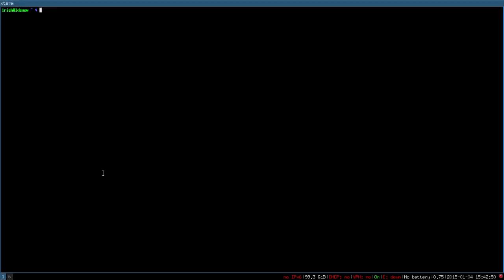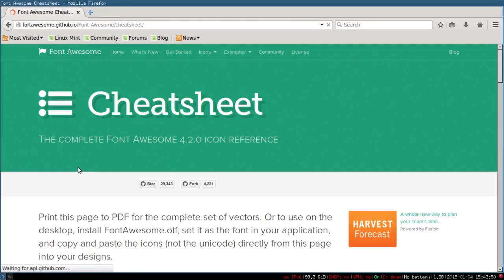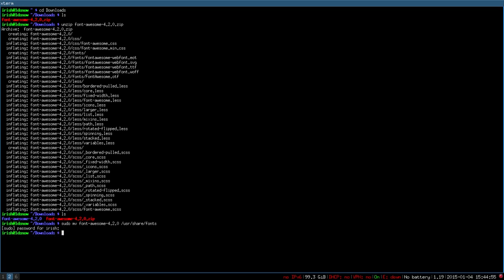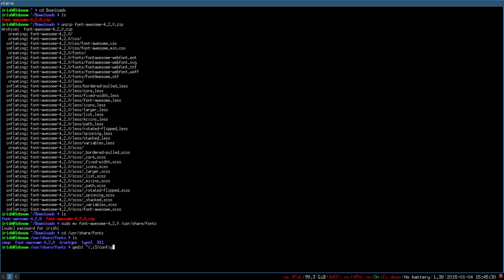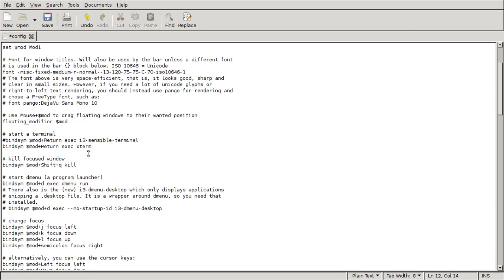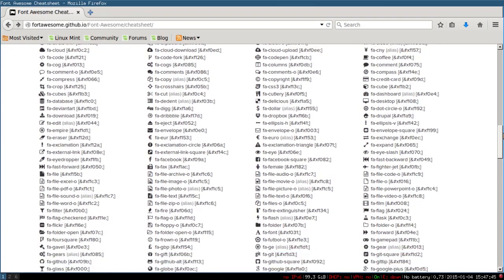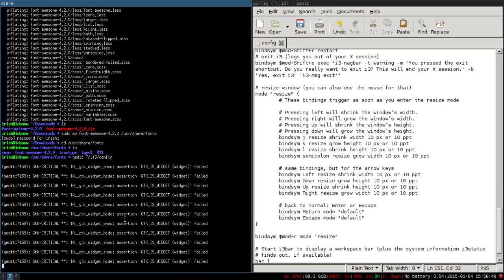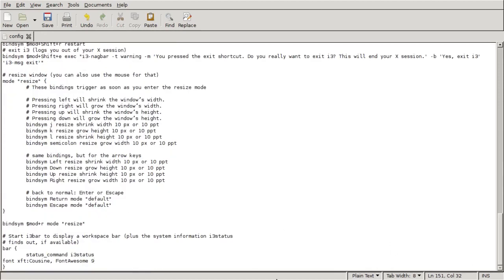Configure i3 part 1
Irish shows you how to install FontAwesome and how to put it in you configuration.

What you need to put in your config file: font xft:Cousine, FontAwesome 9